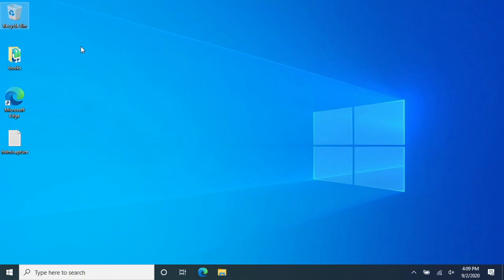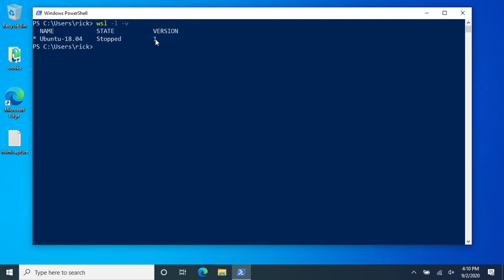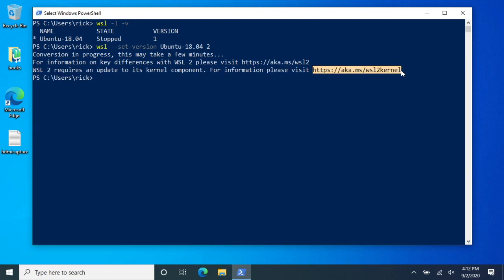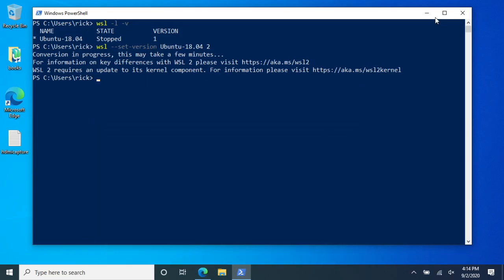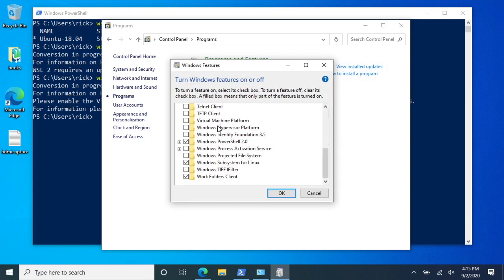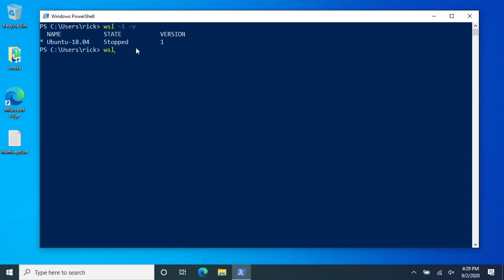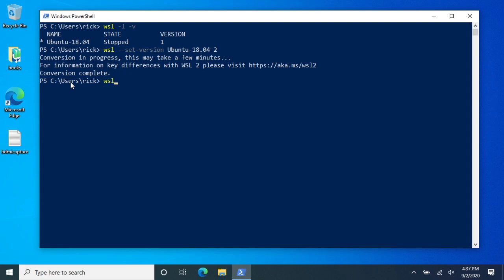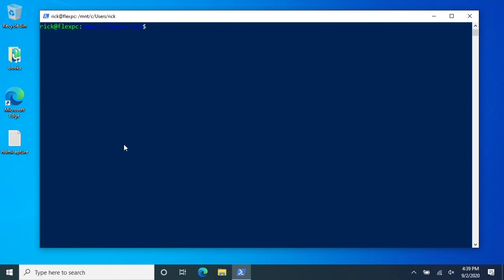Windows 10 Upgrade Windows Subsystem for Linux 1 to WSL 2